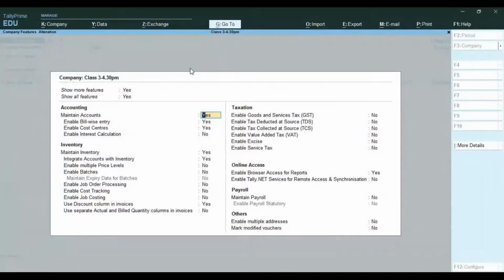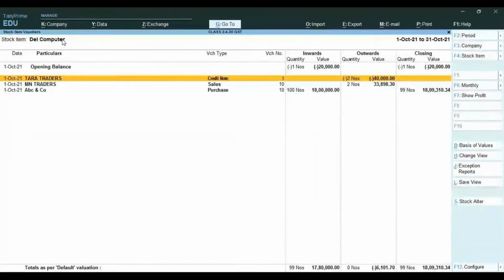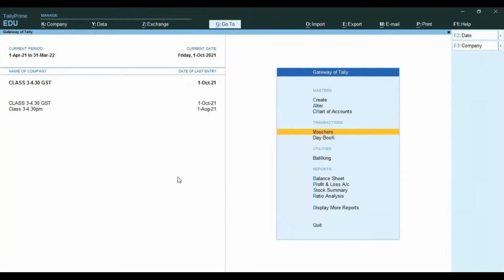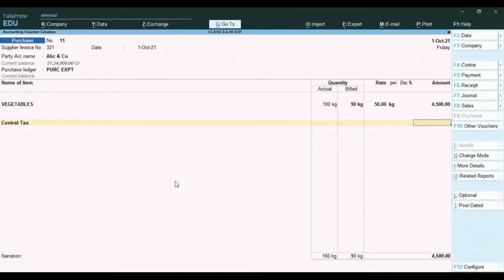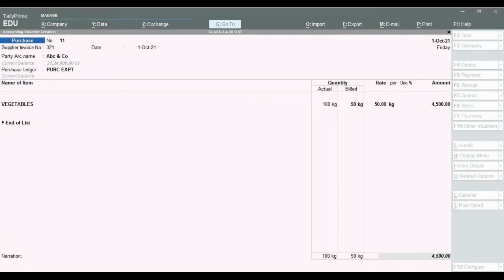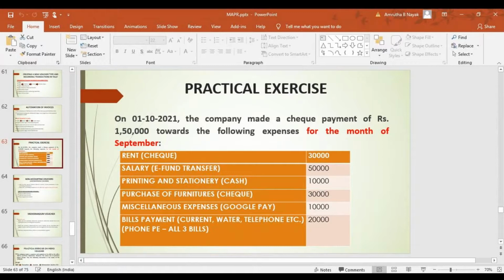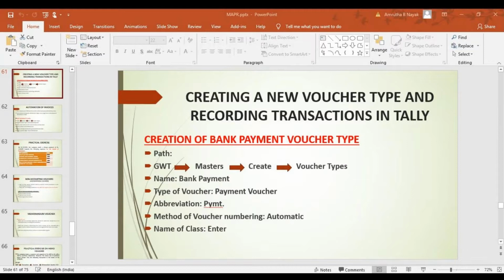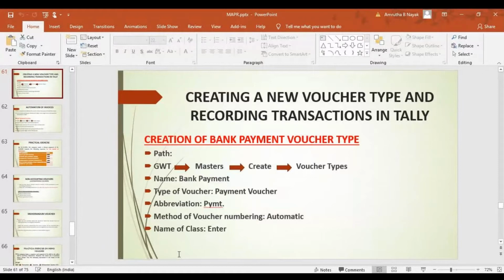Varalaxmi TallyPrime 15th Sept 6 00pm to 7 30pm mcc